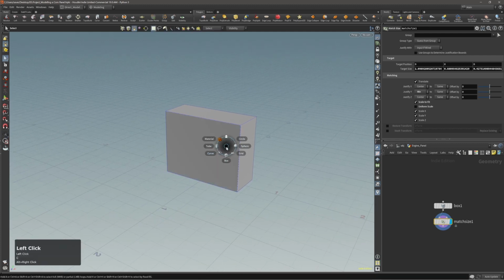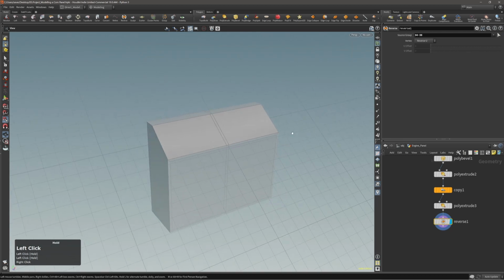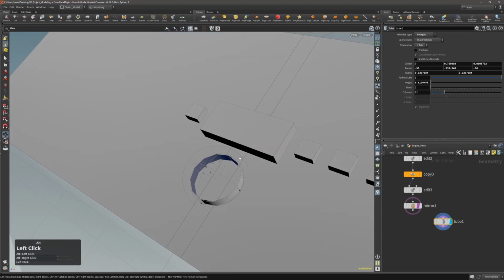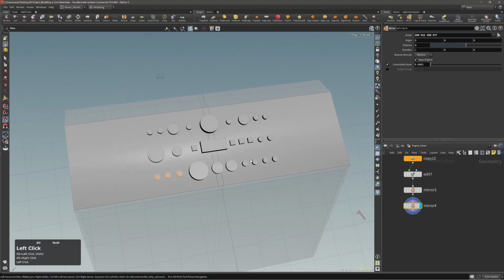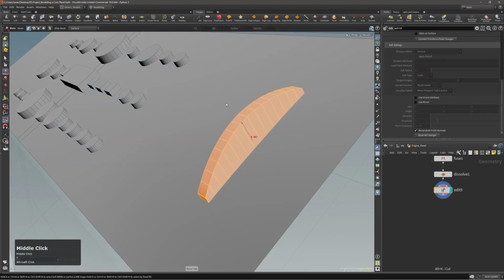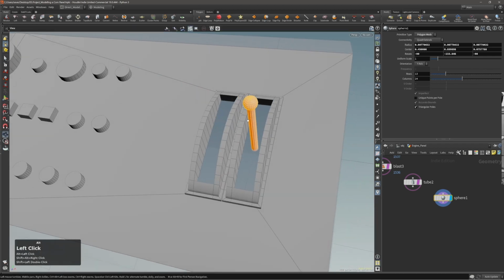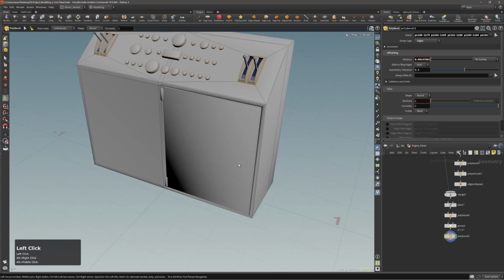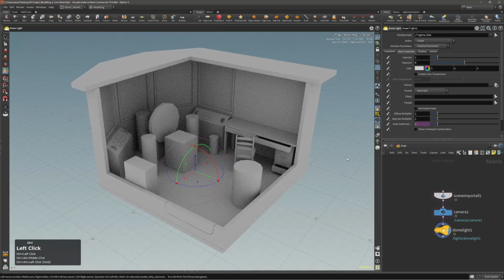Houdini 19 DM | 05.Modelling an Engine Panel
In this video we are going to explore one thing probably no one ever used inside Houdini until now, to be more precise, we are going to utilize Construction Plane to help us with modelling, plus some other nice tips alongside everything else.